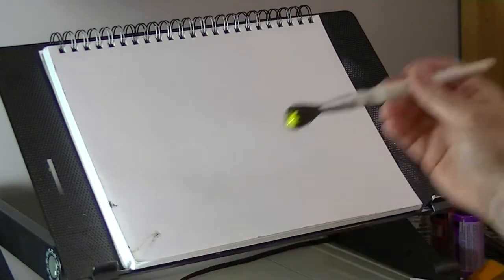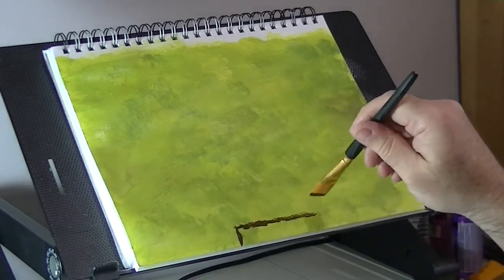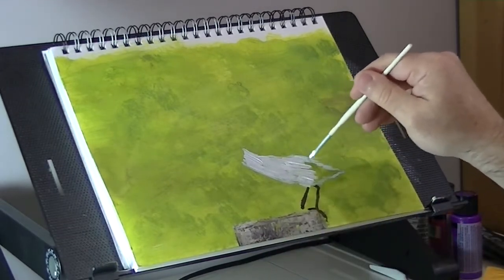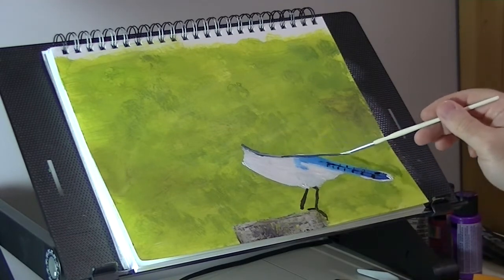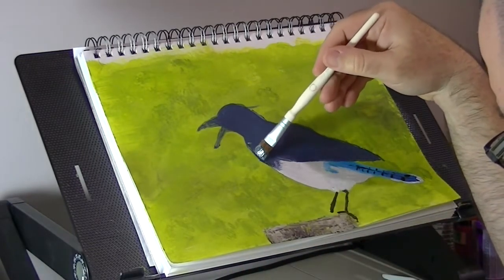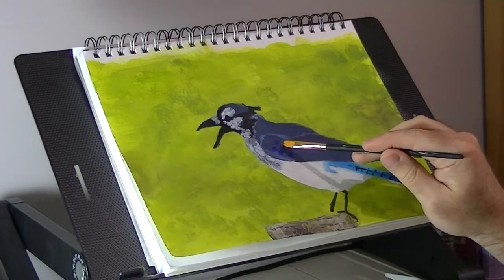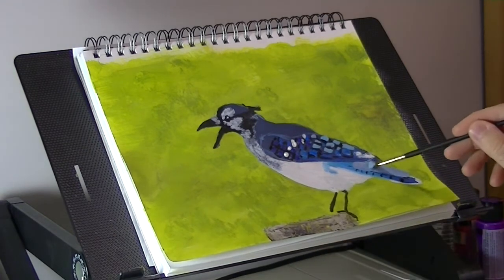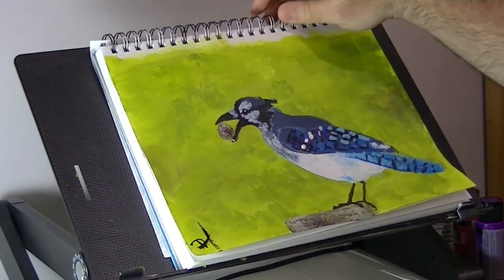Dave Paints a Bluejay! paintingabird #acrylicpainting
In this video, I try my hand at painting a bluejay. I used acrylic paints. I hope you like it!
-Dave

Kelly Donovan
2423 Acorn Dr